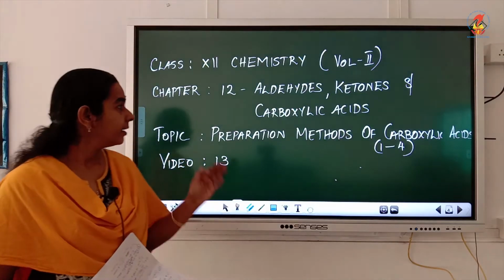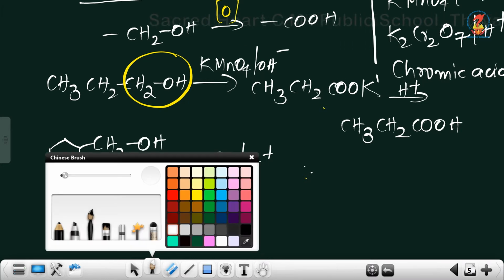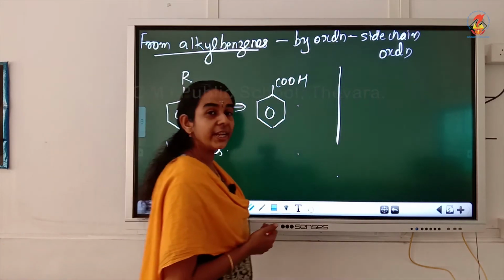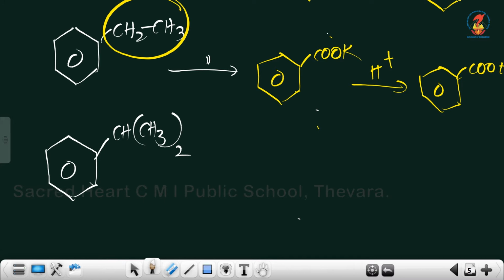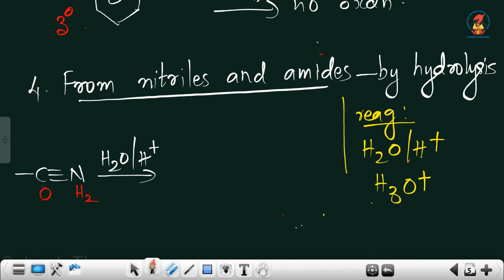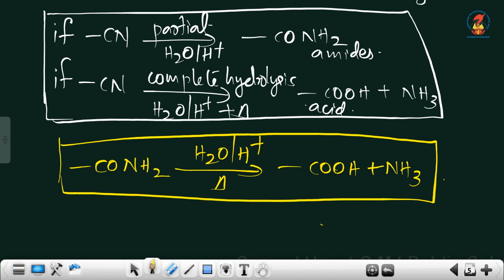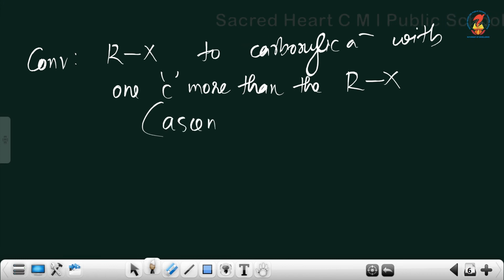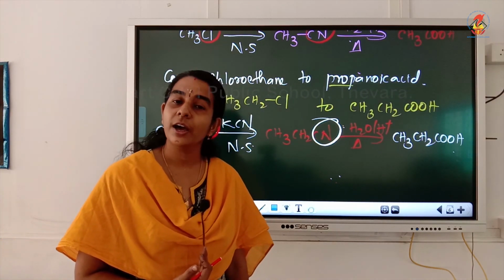Chem12 Chapter 12 Aldehydes, Ketones & Carboxylic Acids Video 13 Preparation methods of carb